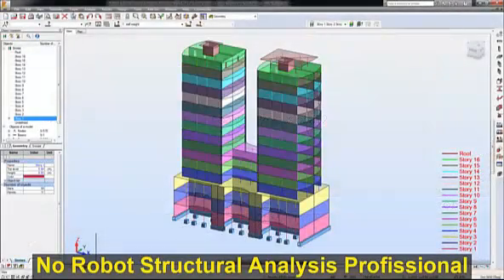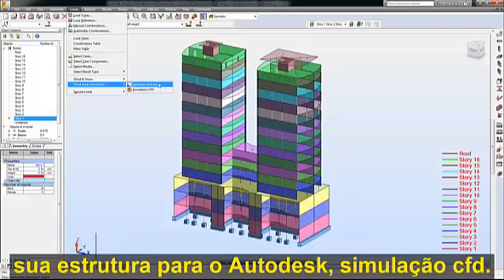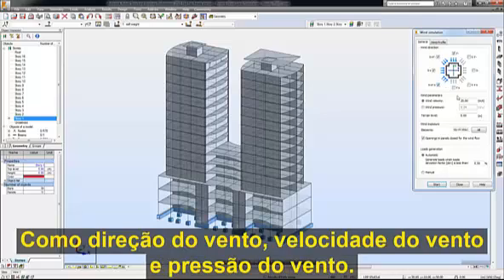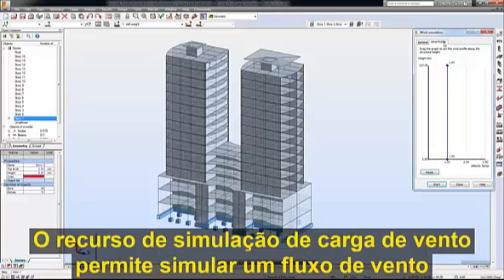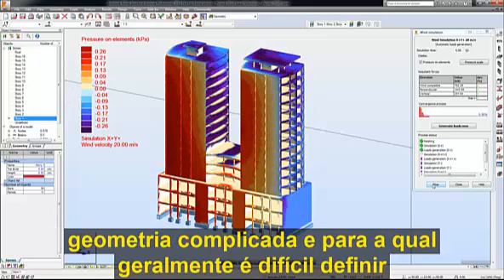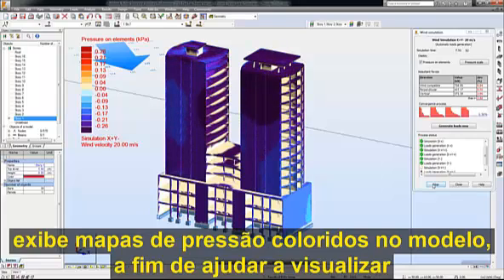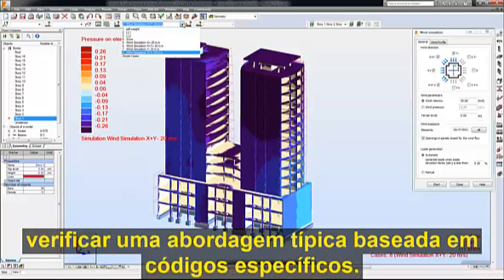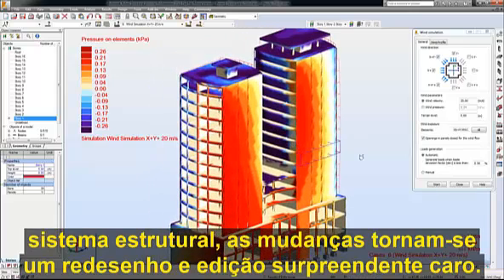Robot Structural Analysis Simulação das Cargas de Vento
Embora diversos engenheiros utilizem o programa de simulação de vento CFD, nós temos o Autodesk Robot Structural Analysis, um excelente software para executar o mesmo trabalho.

O Autodesk Robot Structural Analysis é um programa que faz modelagem computacional e executa o calculo das cargas de vento através da simulação de vento em um projeto estrutural.

O calculo efeitos do vento e ação do vento também podem ser feitos através da simulação de túnel de vento.

O túnel de vento nos fornece a carga de vento, o fluxo de vento, os esforços atuantes no vento e nos permite obter a análise do fluxo de vento.